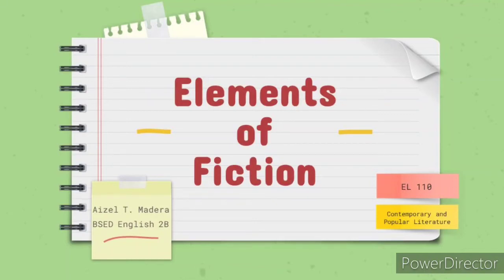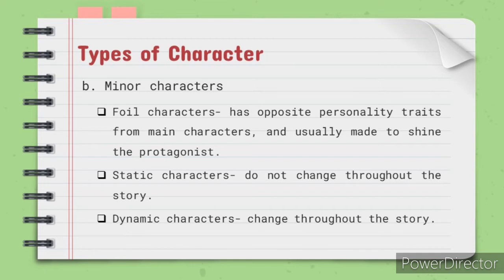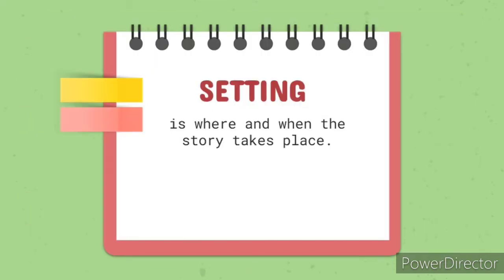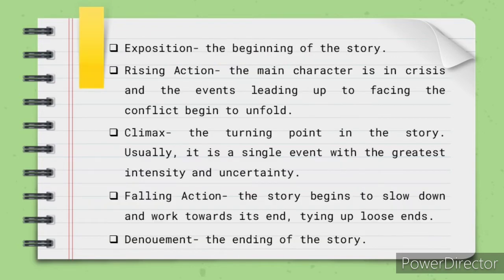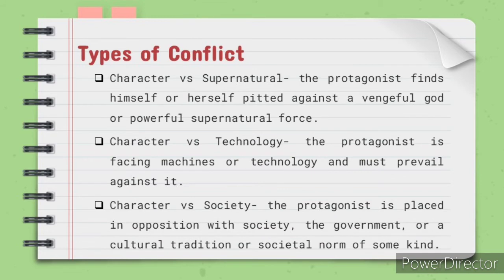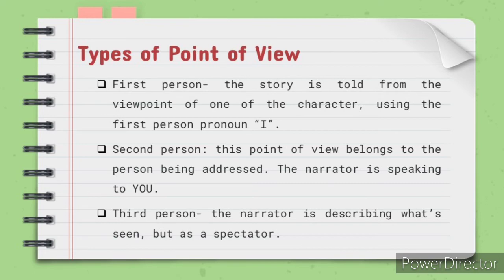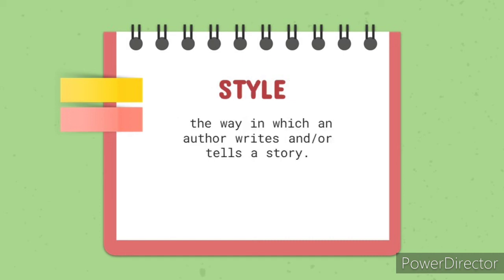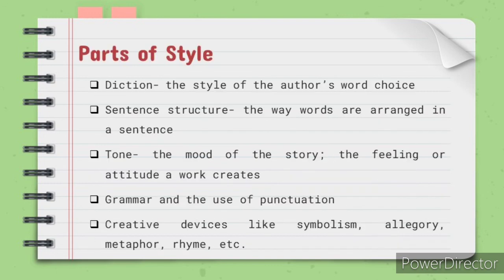Elements of Fiction